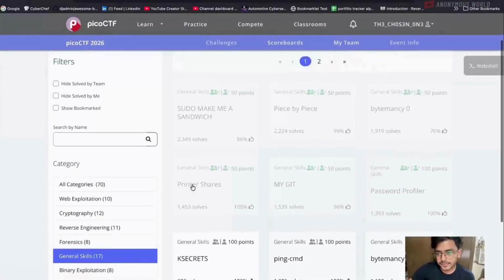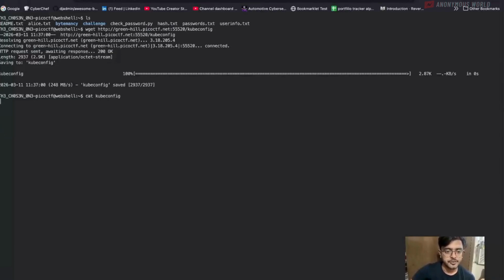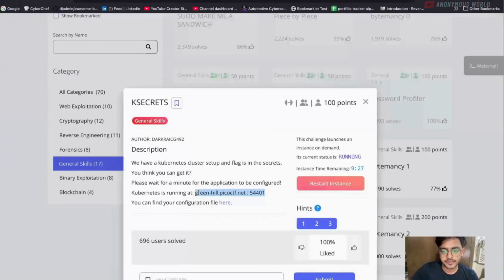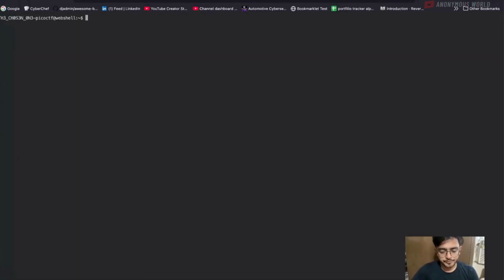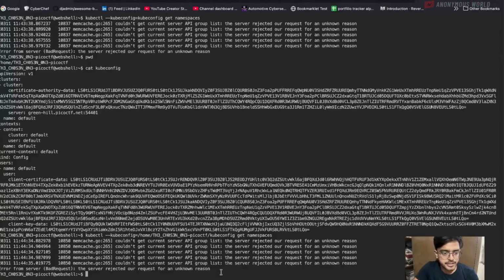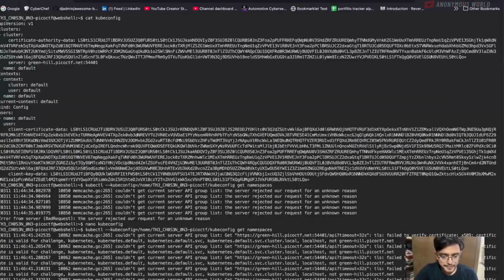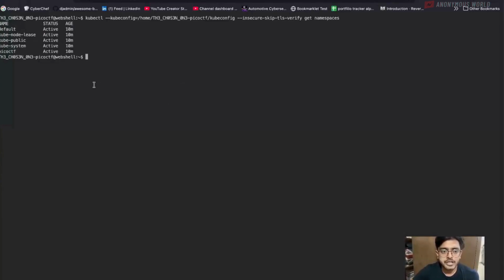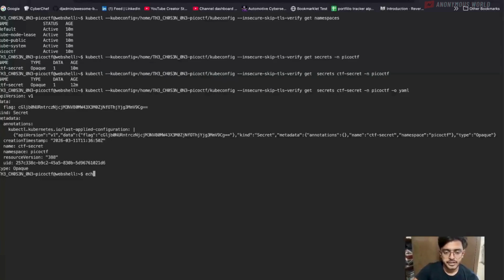Solve KSECRETS in Pico CTF 2026 | Kubernetes General Skills Challenge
KSECRETS Pico CTF 2026 Walkthrough | General Skills |